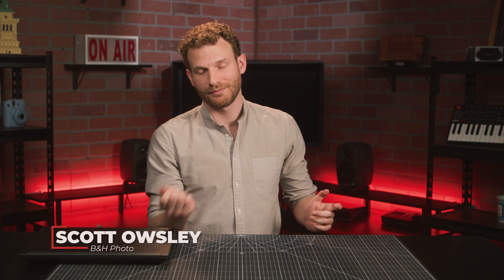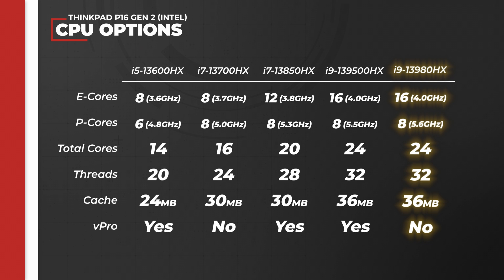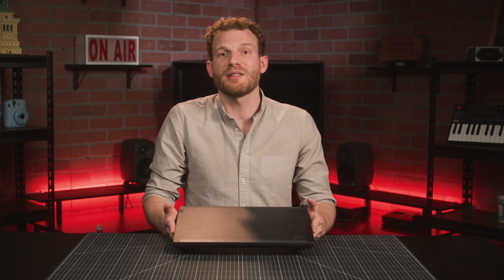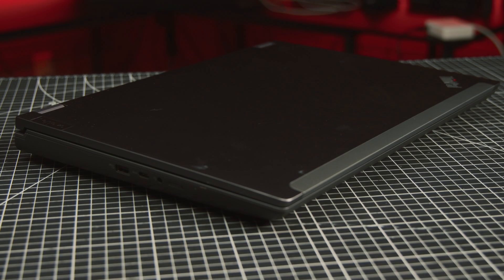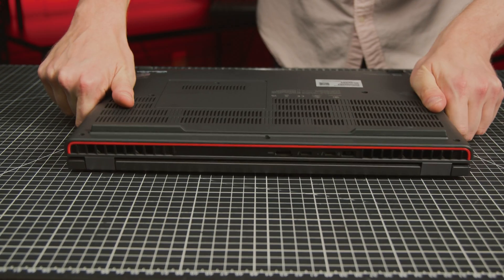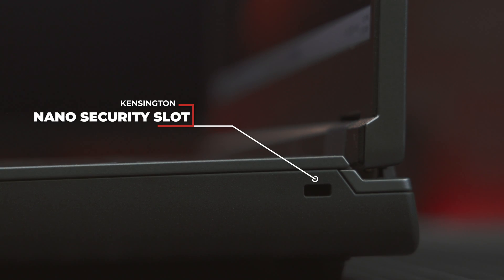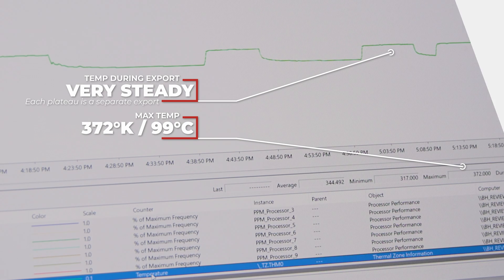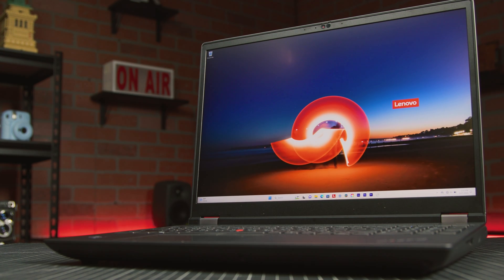Lenovo ThinkPad P16 Gen 2: Still Powerful & Reliable!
Scott discusses the intel-based 2nd Gen Lenovo ThinkPad P16, designed for the heaviest of workloads. As a workstation, you can customize and maximize the specs to fit your needs. Scott also tests out how the ultra performance mode handles Adobe Premiere Pro, After Effects, DaVinci Resolve, and Handbrake.

Order the Lenovo 16" ThinkPad P16 Gen 2 Workstation Notebook at B&H

0:00 About The ThinkPad
1:18 Customizations
4:27 Build Quality
8:05 Enterprise Use
9:52 Performance
12:19 Final Thoughts